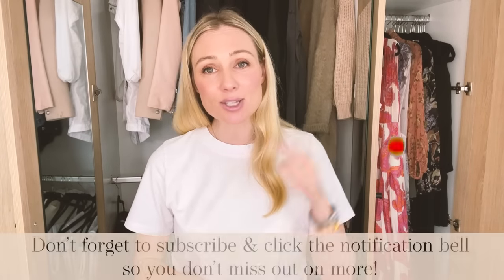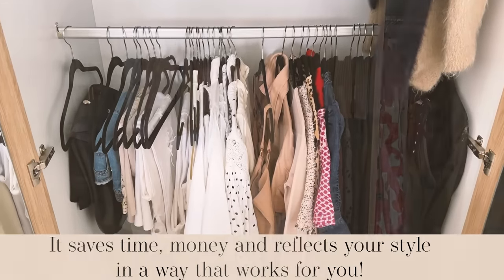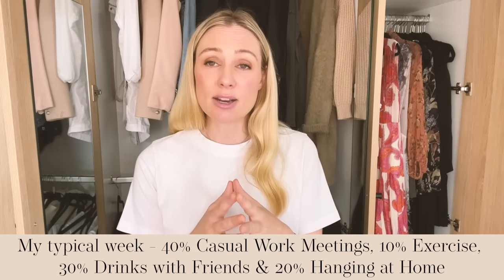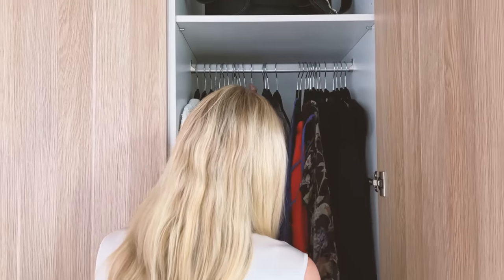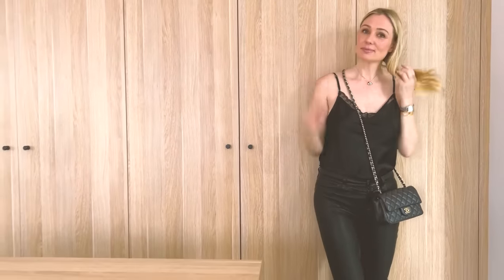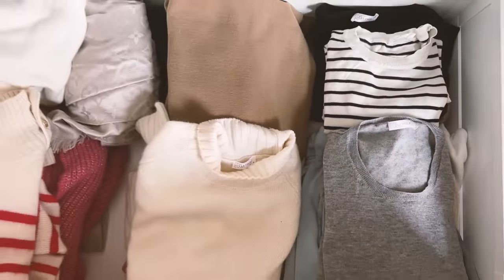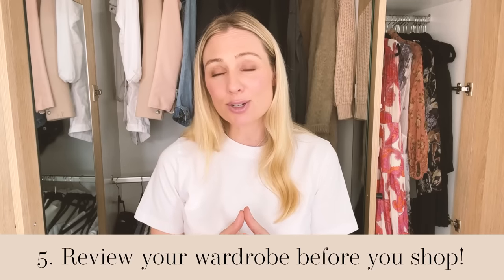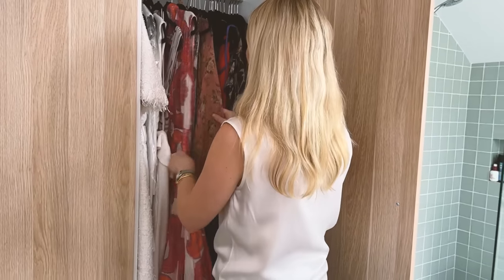HOW I BUILT & MAINTAIN MY CAPSULE WARDROBE AS A MINIMALIST || SugarMamma.TV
I love taking care of my capsule wardrobe because it works for me and my lifestyle! I save money (with less wasteful purchases), I am more efficient with my time (getting dressed quickly) and I feel good about what I wear as it consistently reflects my style and taste. In this video I show you my updated capsule wardrobe and share some of my favourite styles and tips to help you create your own!

IMPORTANT NOTE: My videos are always general advice only. There is no product advice, investment advice or product advice. My videos, blog posts, IG or Tik Tok content does not take into consideration your situation, goals and needs. Please always get professional personal advice from a licensed Financial Planner and always read the PDS, fine print and and fees and charges so that you always informed and educated before making any financial decisions.